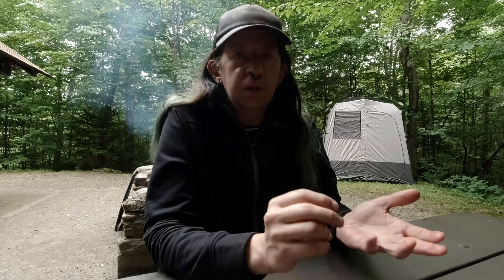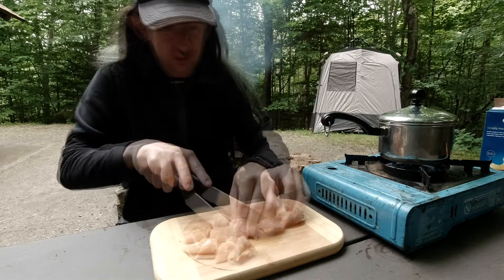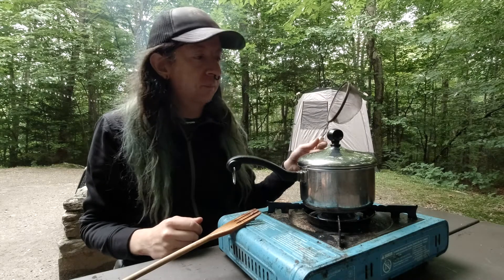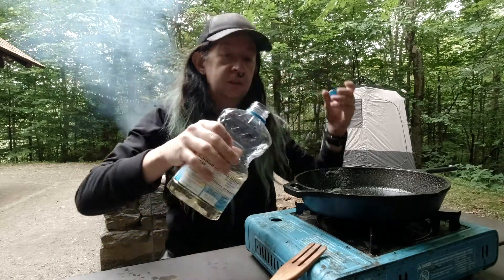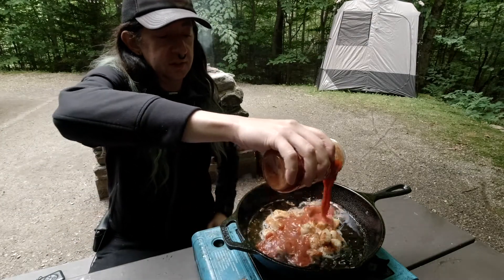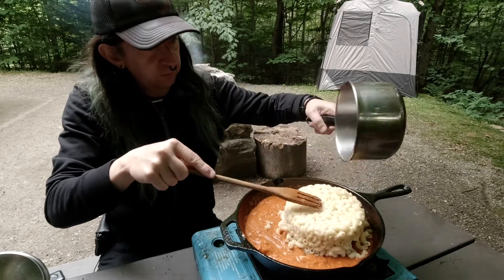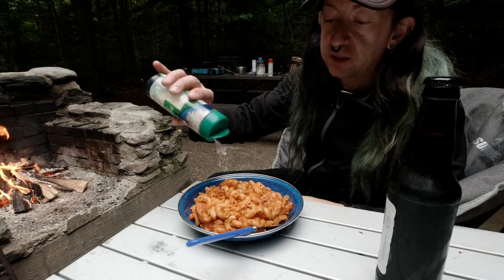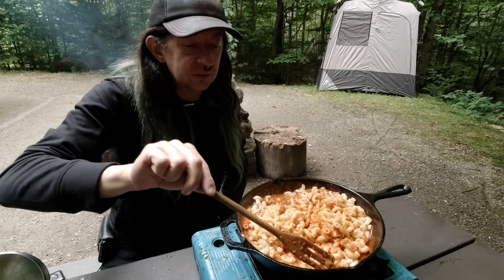Chicken Parmesan Casserole - Solo Camp Cooking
I think most people enjoy my adventuring videos more than my cooking ones, but I love camp cooking, and I want to share my love of it. In this video, I try making Chicken Parmesan Casserole in my cast iron skillet.  And once again, I make way too much food.

Slow Down and Enjoy Life